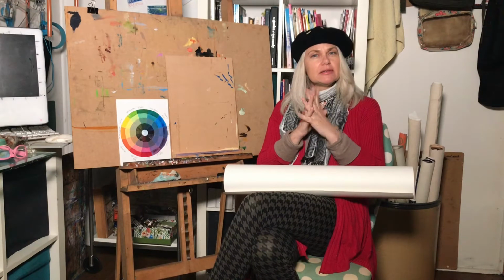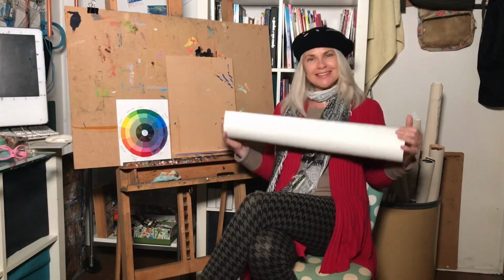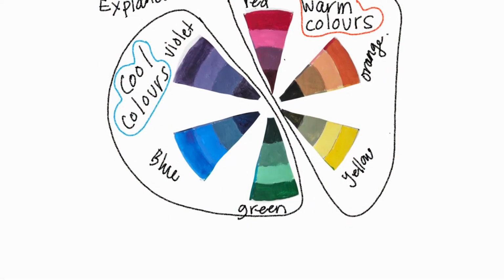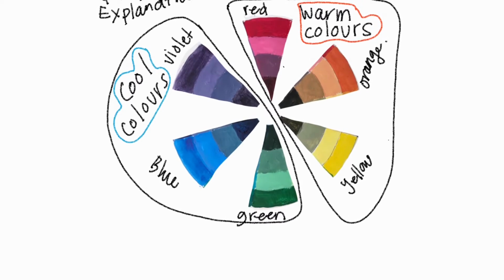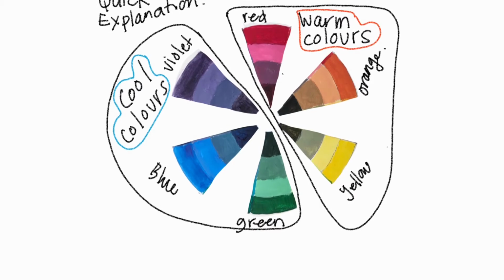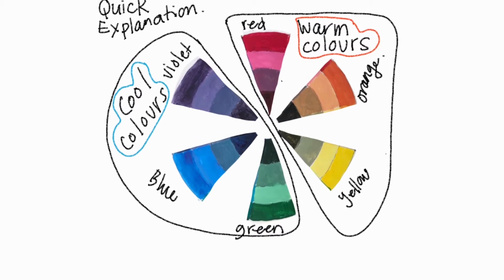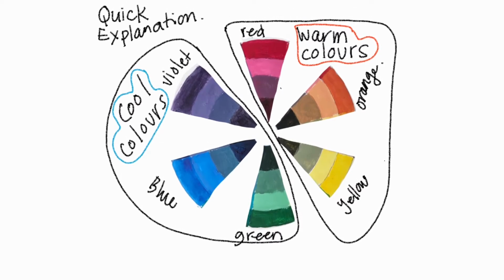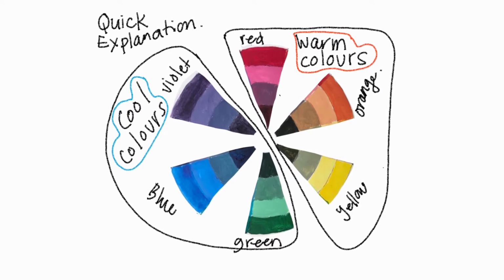Understanding Colour Theory: Lesson Five (part 1) - Warm and Cool Colours explained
In this lesson you will learn about warm and and cool colours and basic colour psychology all while painting clouds. Suitable for beginners using acrylics or oil paint